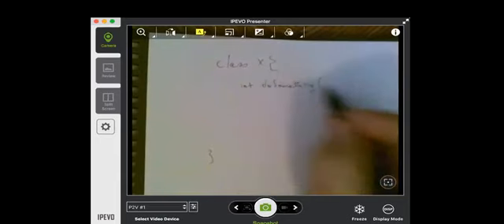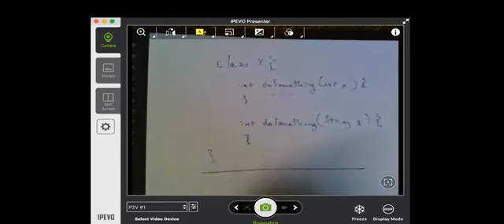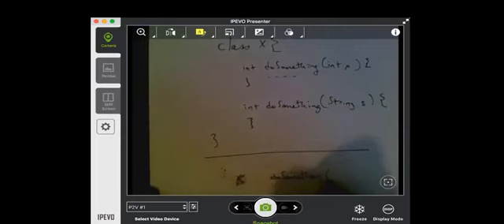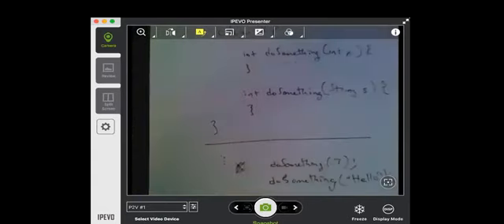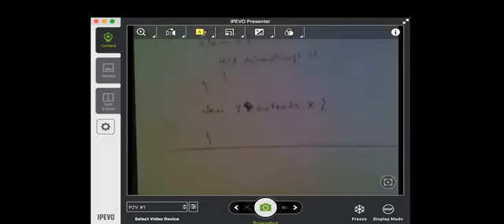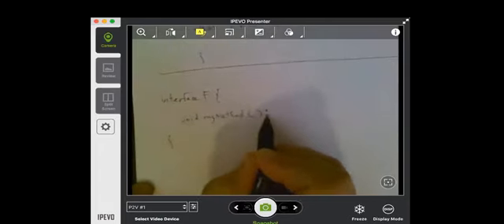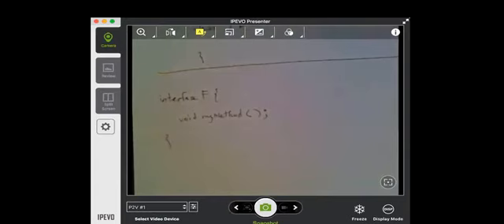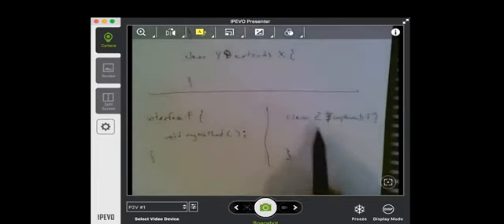Java Q&A "No question too elementary" - Part 3 of 3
This session was organized and hosted by a participant in the Udacity / Grow with Google intermediate Android course.